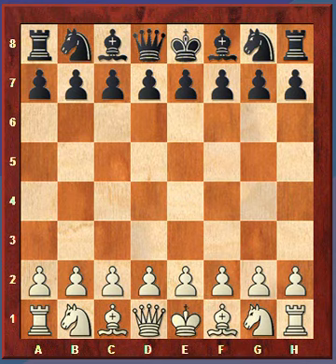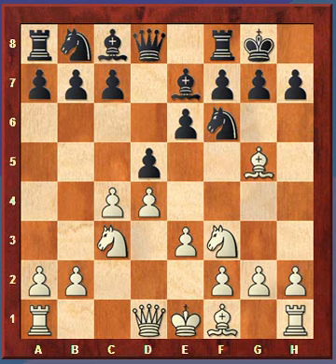Chess Lesson #8, Part F (Queen's Gambit: Orthodox Defense Part 2)